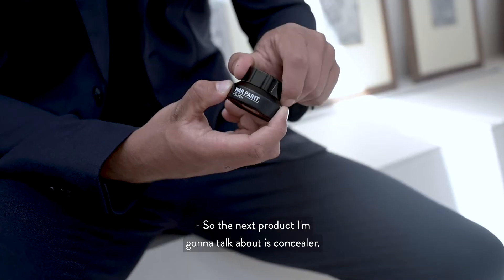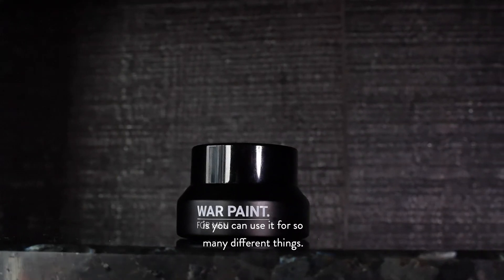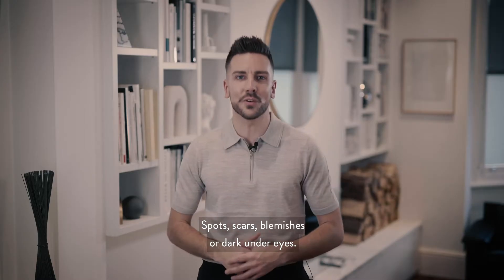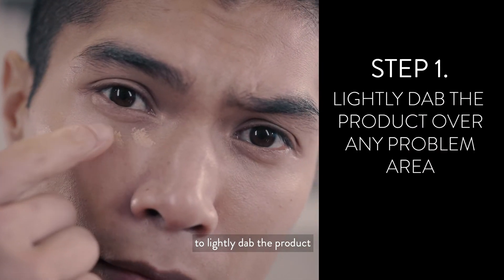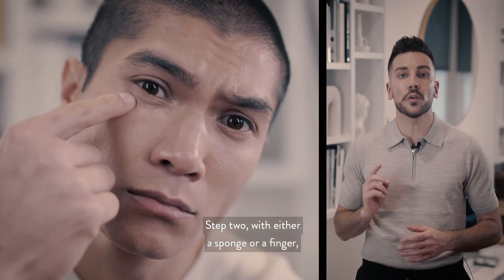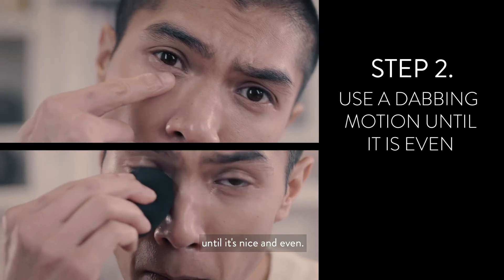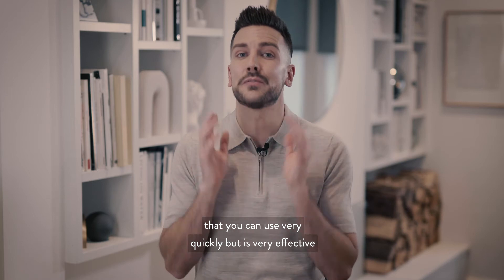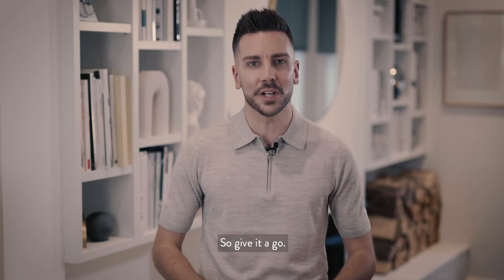MEN'S CONCEALER - A SIMPLE APPLICATION GUIDE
WHAT IS CONCEALER?
As the name suggests, a concealer is a skin-toned cream that conceals just about every imperfection you can think of.

1. Use a clean fingertip to dot concealer lightly under the eyes.

2. Once applied, use the same fingertip or a damp sponge to blend it into your skin. Remember to lightly tap and not drag.

3. Smooth under your eye gently with your fingertip to ensure the concealer is fully blended and not sitting in any creases.

For the full War Paint Makeup range and loads of other tutorials, tips and resources to help you get the most out of our products please head to our